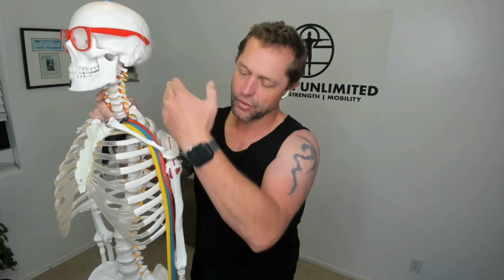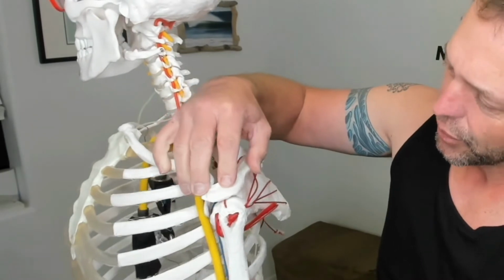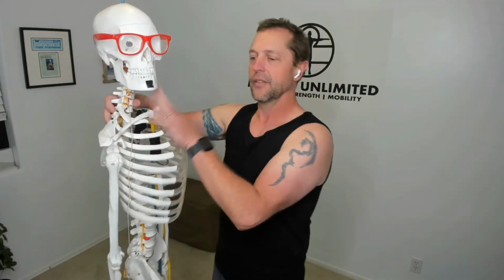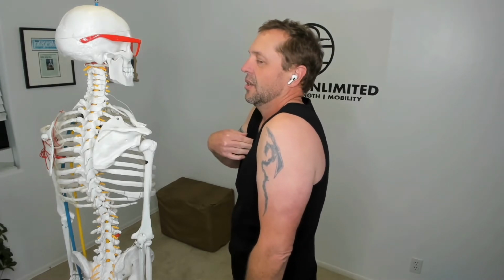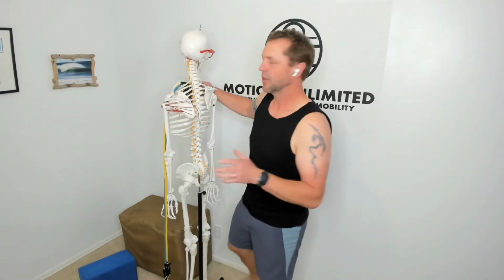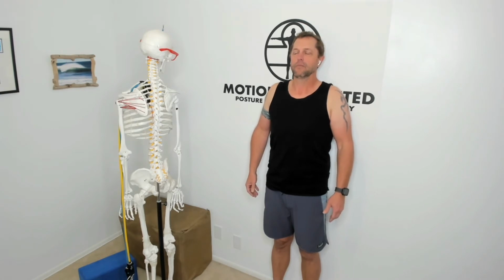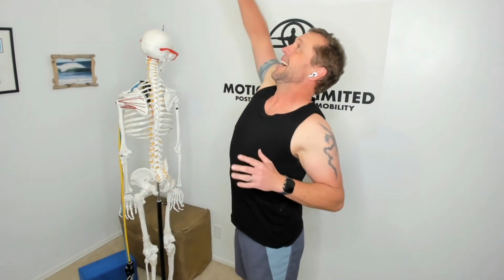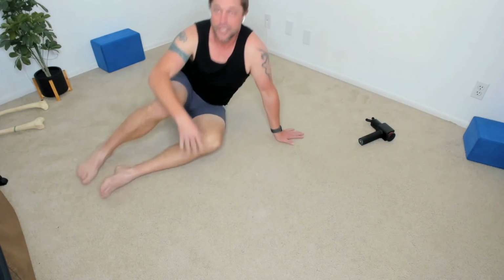How to Fix Your Shoulder Posture and Stop Pulling Your Shoulders Down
The most common cue for people to position their shoulders if possibly one of the most damaging cues out there that trainers, yoga teachers, PTs, etc. give their clients/students. This episode is all about why this cue can be damaging to the shoulder joint, neck, spine, ribs, and low back. Included in this episode is some corrective strategies and self myofascial care to free this issue up.

It's time to stop living in pain. Get the $9.99 Shoulder Pain class!
A 45-minute course that will help you relieve your shoulder pain!
What you'll get: One life-changing 45-minute class that is specifically targeted at reducing your shoulder pain. Ask questions. Get feedback from Isaac on exercises or modifications to them. No time limit to access.

Looking to change your Posture, Strength, & Mobility?

Need relief for chronic musculoskeletal pain? Check out The Integrator massage gun that comes with Structural Protocols and detailed muscle releases to change your posture and mobility and free you from pain. Protocols include Neck pain, back pain, plantar fasciitis, hip pain, and much more

Already have your own massage gun and would like access to our online protocols for back pain, neck pain, shoulder pain, knee pain, specific muscle releases, and much more?